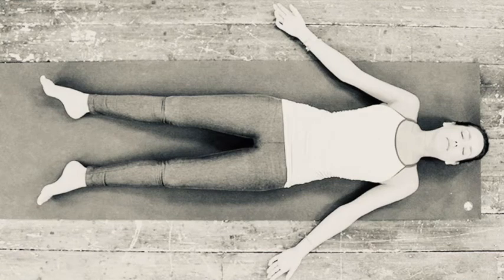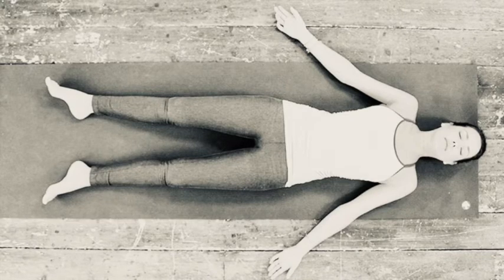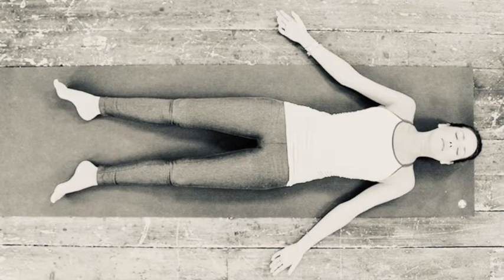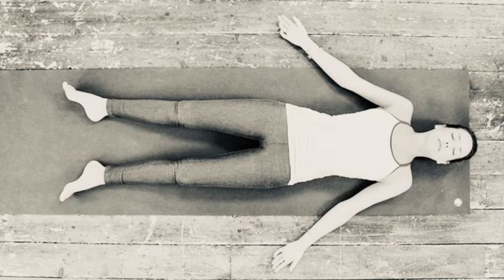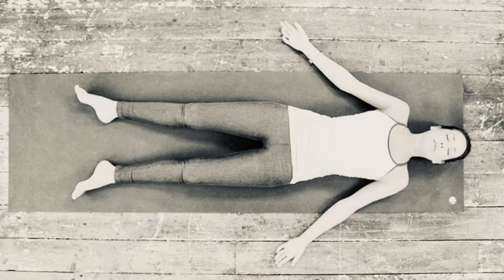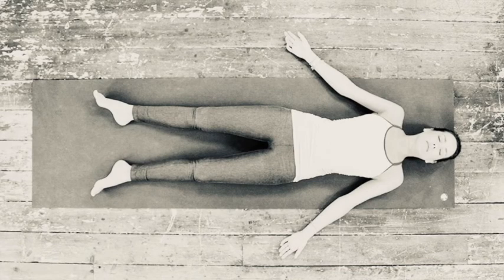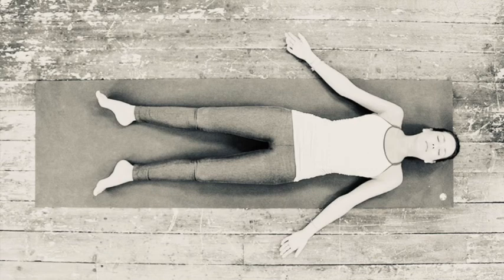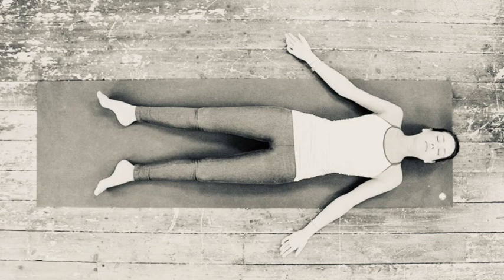Yoga Nidra 10-Minute Relaxation (Audio File) - Yoga By Lucy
The practice of Yoga Nidra, also known as “Yogic Sleep,” is characterised by its focus on a state of consciousness between waking and sleeping. It is highly effective at activating the parasympathetic nervous system (the part of your nervous system that controls rest and digestion) to enter a state of ultimate relaxation.